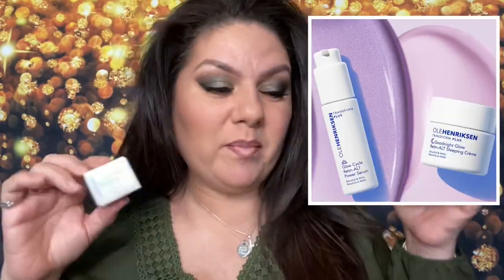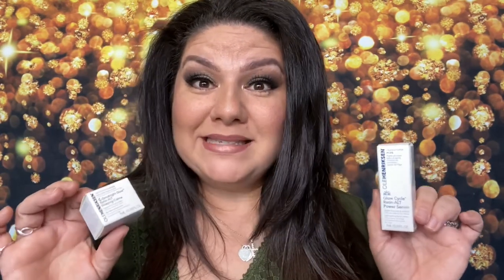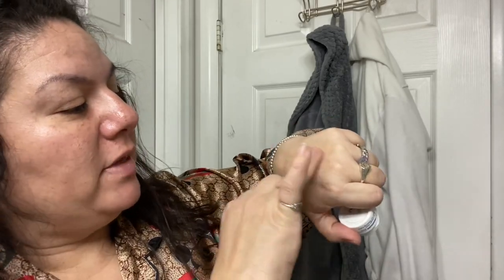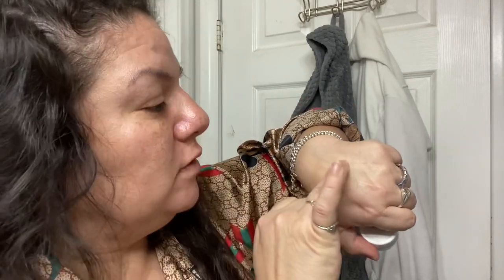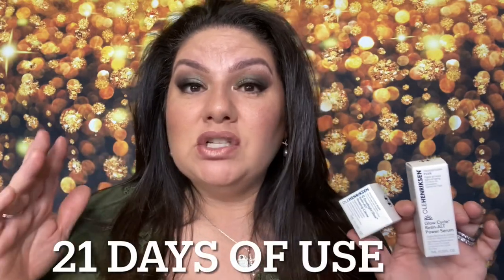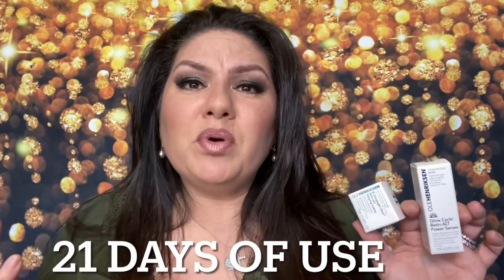OleHenriksen Transform Plus Retin-ALT 3 Week Picture Review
Amazon link to OLEHENRIKSEN Goodnight Glow Retin-ALT Sleeping Crème

Amazon link to Transform Plus Glow Cycle Retin-ALT Power Serum

Fight all major signs of aging—including fine lines, wrinkles, dark spots, dullness and loss of firmness and elasticity—with this concentrated day serum and potent sleeping crème. Retexturize and refine skin to reveal a fresher, more youthful-looking Ole Glow®!

The daily effects of stress, fatigue, and pollution can leave skin looking dry and dull. Fight back with our vegan C-Rush Brightening Gel Crème. This innovative, peachy-tinted gel crème instantly illuminates and delivers an energizing burst of 24-hour hydration. It targets fine lines and wrinkles, renews youthful radiance and firms skin—but that’s not all. C-Rush Brightening Gel Crème even improves makeup application, creating a smooth, hydrated canvas for foundation. Powered by three sources of vitamin C and Rose of Winter, it imparts a rush of brightness you can C: A soft, supple, crush-worthy Ole Glow®!

Targets fine lines and wrinkles
Reduces the look of dark spots
Instantly brightens
Reduces the look of pores
Deeply Hydrates

AWESOME DEALS⬇️
Facebook Beauty Groups:

Share the above address with your friends and let them make purchases as my guest!